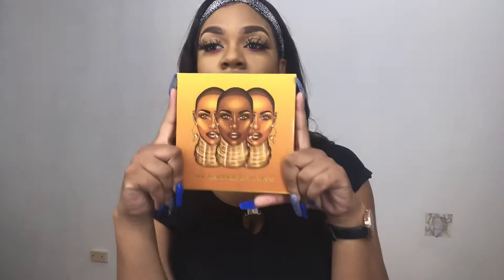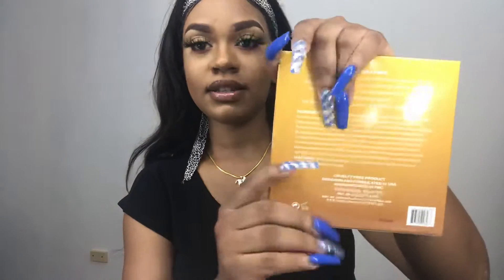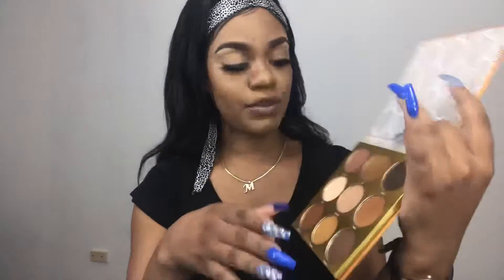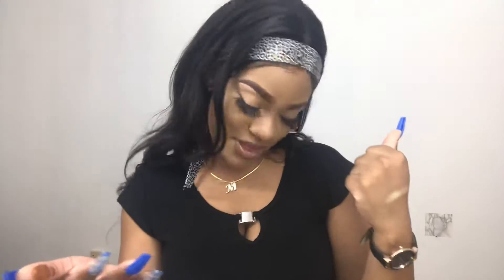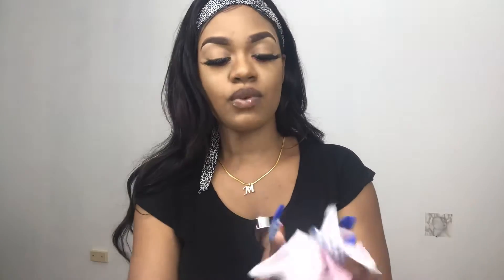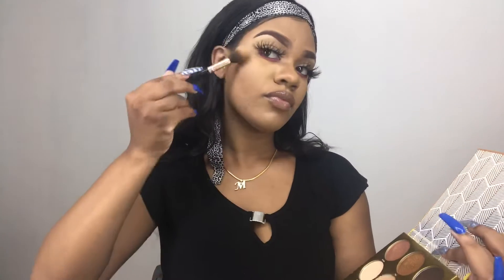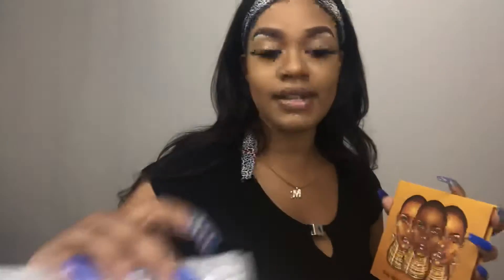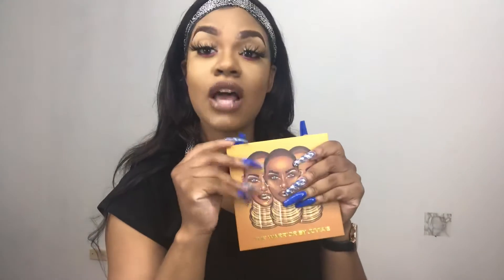TALK THRU REVIEW || LEE’S BEAUTY CORNER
Welcome back guys, this video is a review on the Warrior Palette by Juvia's Place.

 FB: Kliss Beauty Bar and Cosmetics LLC